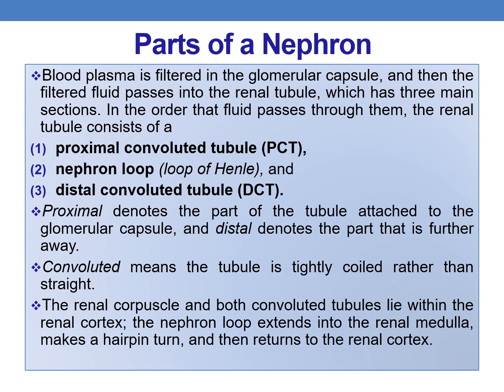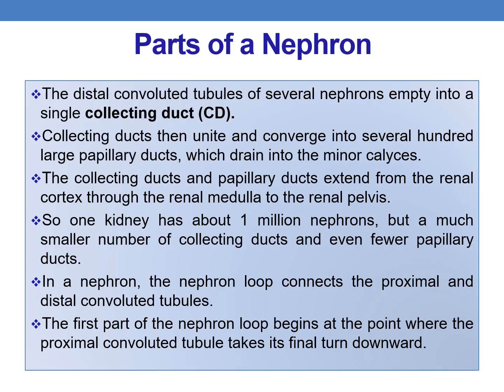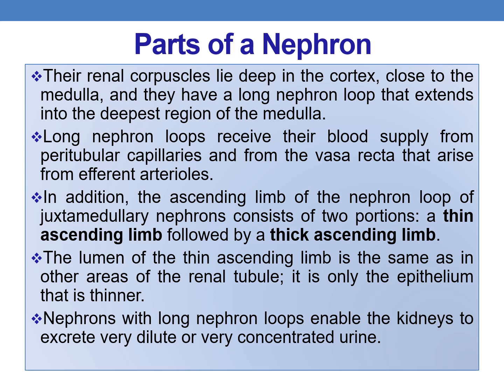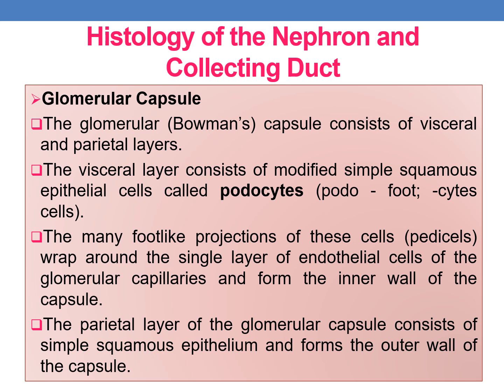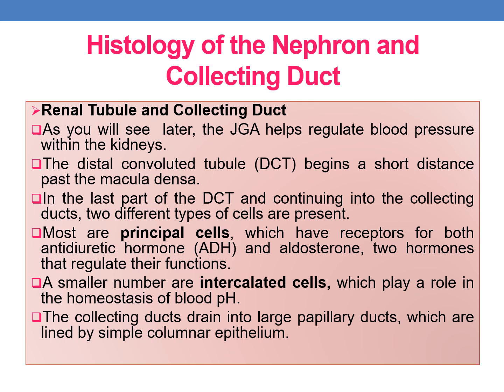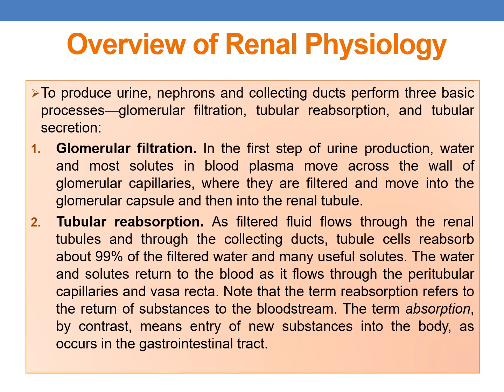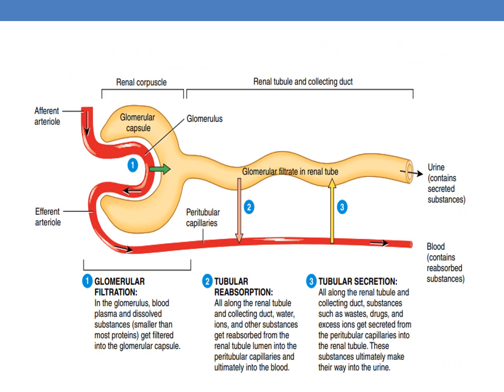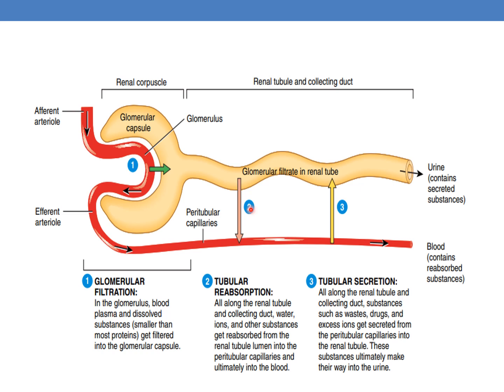Anatomy Urinary system Part 3 Nephron